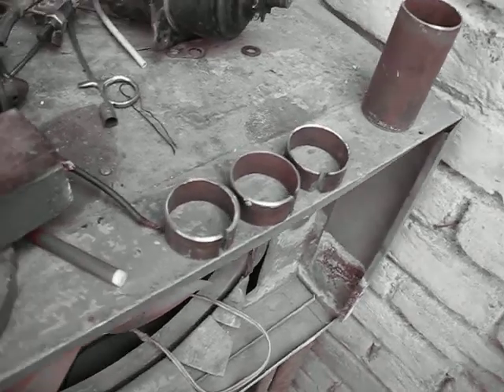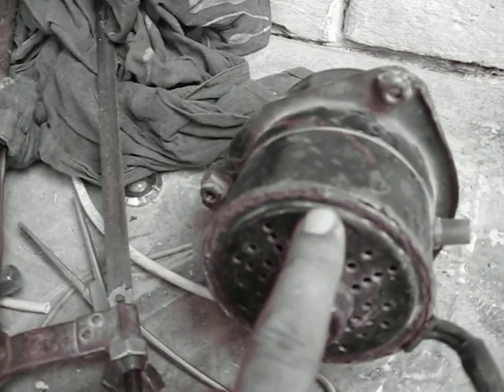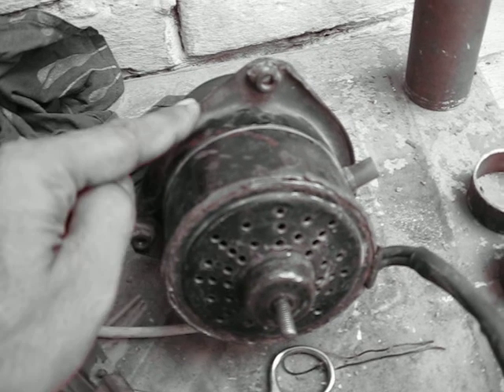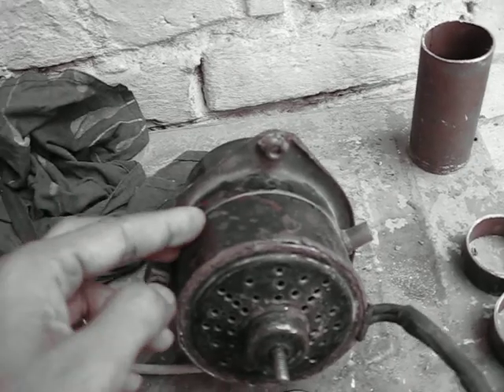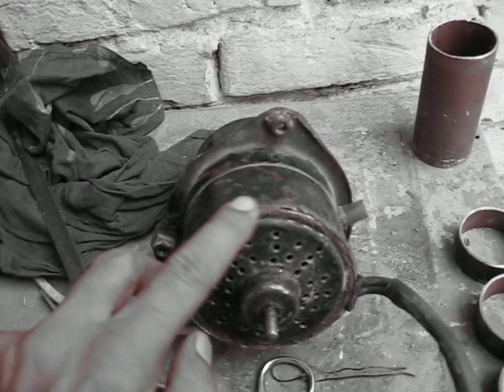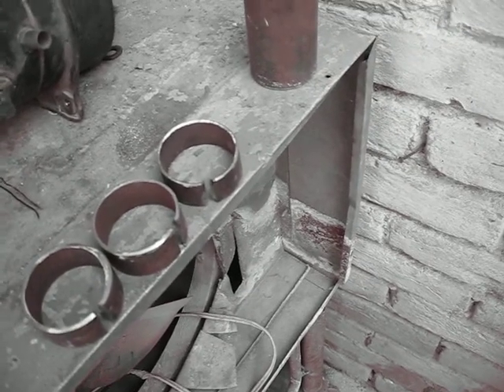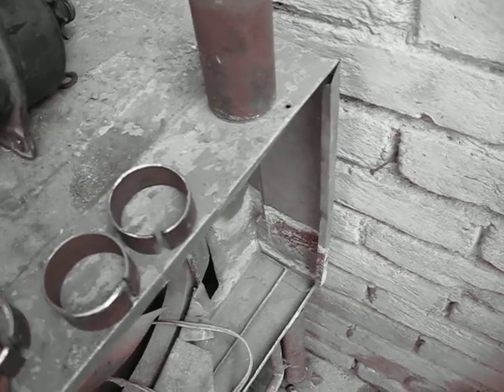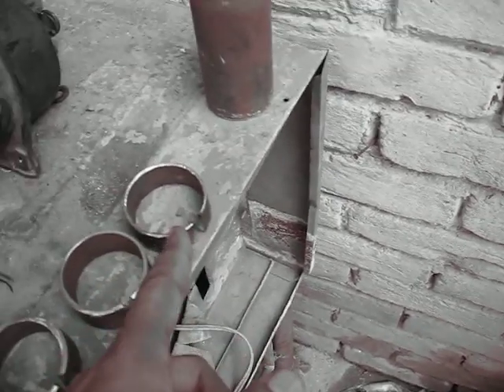Modifying my homemade electric motor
Radiator's fan motor modified to work for my electric bike. No way to open it except some effort with a blunt screwdriver and a hammer. Hours of work. therefore I am making a setup to include screw and bolds to open it for problems any time.